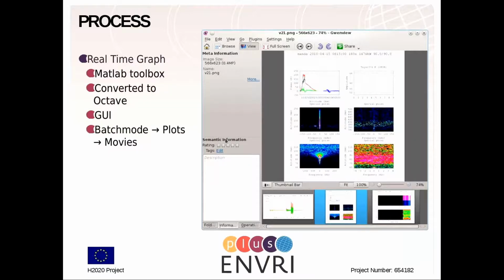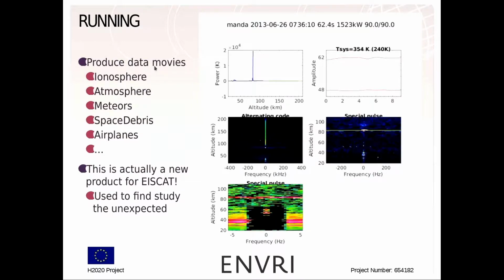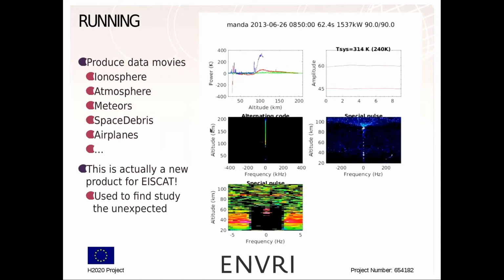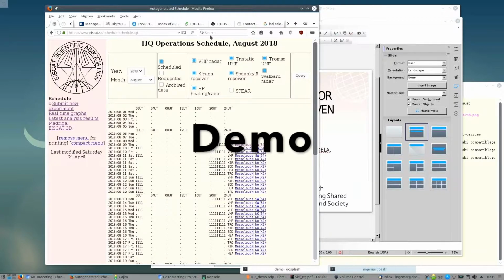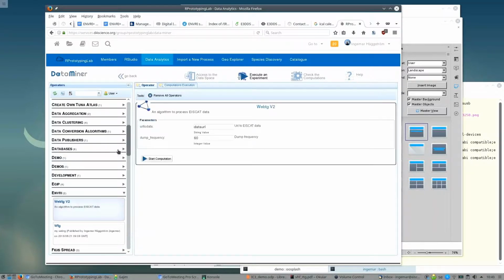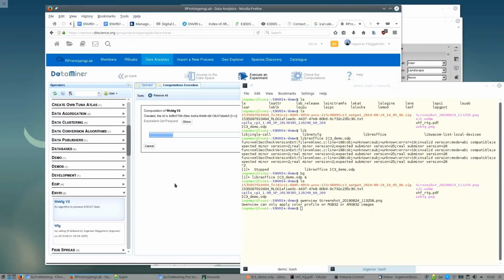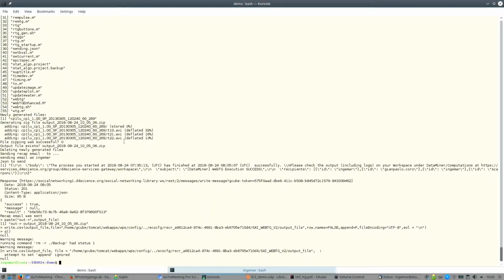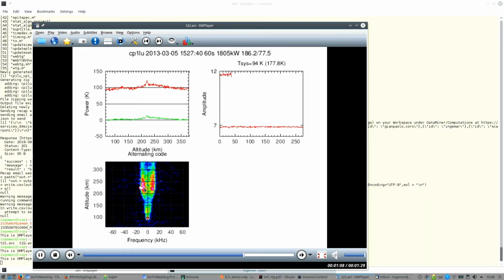Support EISCAT_3D Users to Reprocess Data Using User’s Algorithms (Use Case IC_3)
This Science Demonstrator addresses a requirement of the EISCAT RI community, namely to allow individual scientists to process their experimental data using their own algorithms. The challenge is common to many ENVRIplus RIs, where data is often processed using standard models and methods. As researchers want to use different analysis models, easily modify parameters or algorithms, and collaborate with each other,  they need a Virtual Research Environment (VRE). This demo showcases a model making use of the D4Science platform developed by T7.1, which enables scientific researchers to re-process data by implementing and adapting algorithms and parameters from other sources.